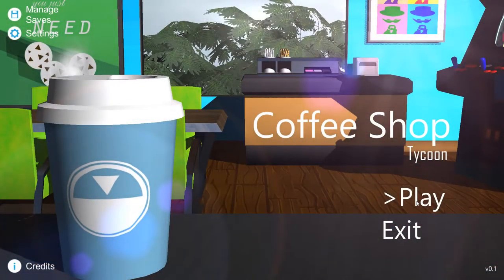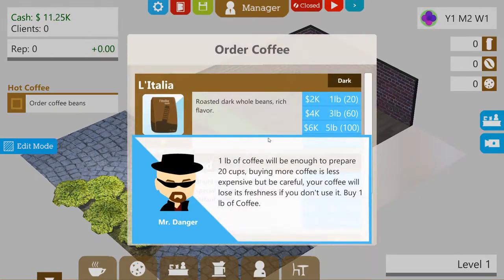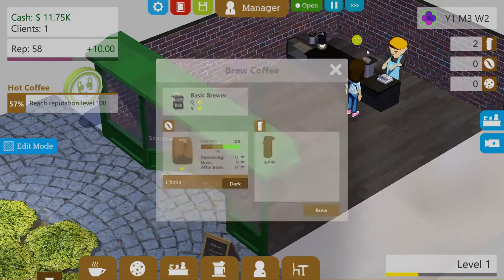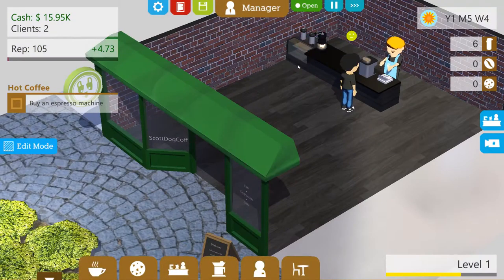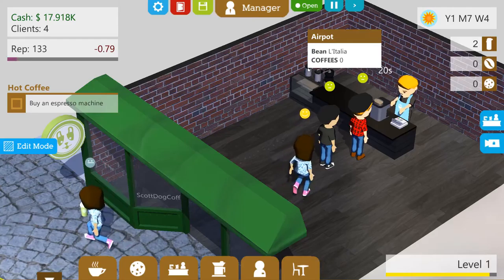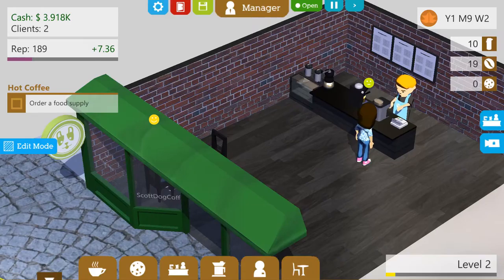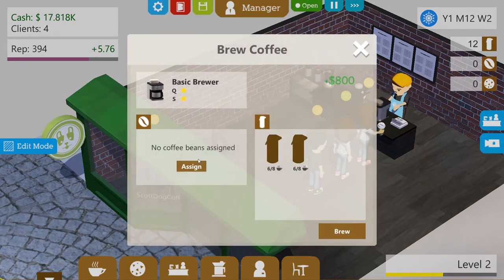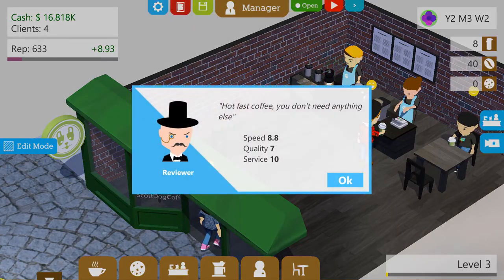Coffee Shop Tycoon Gameplay Let's Try ScottDogGaming First Look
Coffee Shop Tycoon is a management game in which you take control of your own coffee shop. Will you thrive and become a popular coffee shop or die trying? Everything lies in your hands.
On the 23-24th December the SaturdayMorning Gamers will be taking part in a 24 hour Christmas Charity Live Stream to raise money for  Special Effect. Special Effect help disabled gamers play video games, by creating modified cotroller interfaces.

► If you want to Donate follow this link all money raised goes direct to special effect

WELCOME TO THE DOG HOUSE

If you are new to my channel thank you for joining us. I try to release videos daily on a a huge range of games.

I have a range of mugs, Tshirts hoodies, and much more. If you like our graphics or logs you can buy from here

Like the games im playing? check out my link to find cheap games

►Game with me on:

XBox Live: ScottDogGaming
PSN: ScottDogGame
Steam: scottdoggaming

SaturdayMorningGamers

we are a group of gamers who have come together over our love of video games and making content. You will find lots of content on my channel with the SMG gang involved but unique group content and news about upcoming events can be found here

SaturdayMorningGamers are made of up following you tubers check them out

coffee shop tycoon business game, coffee shop game, coffee game, coffee shop tycoon early preview